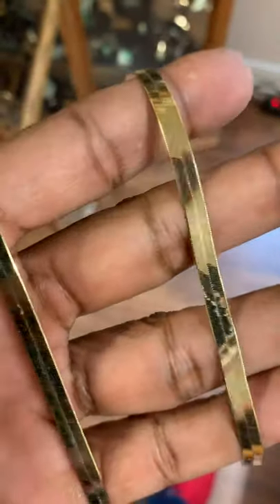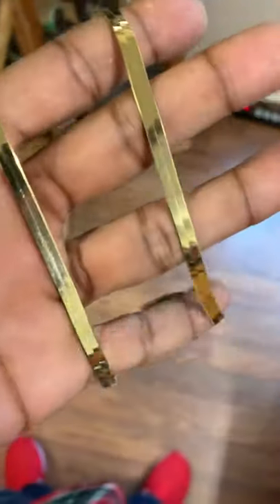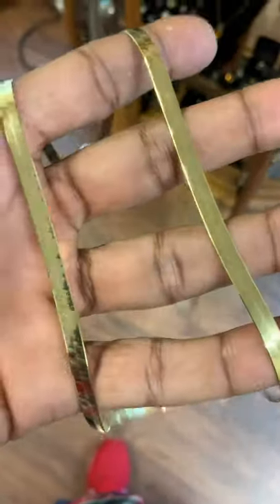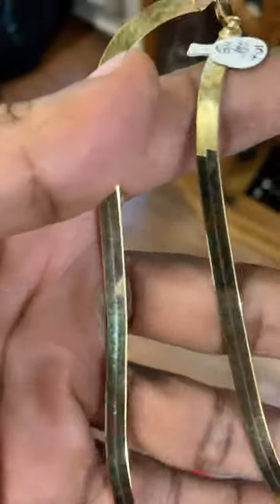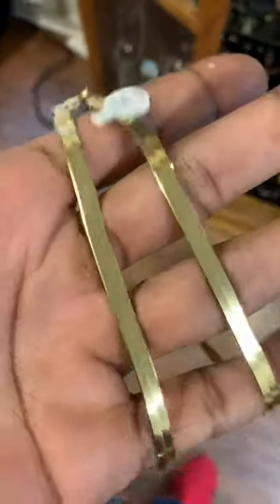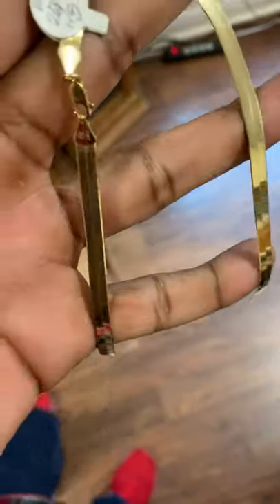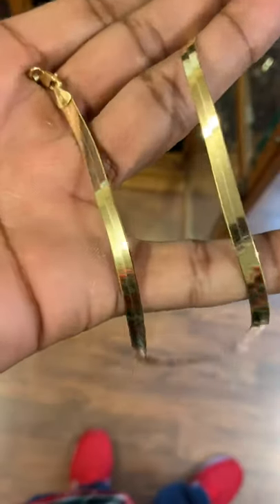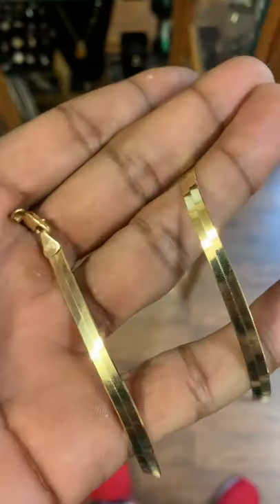10k 6mm Solid Gold Herringbone Chain by Fred The Jeweler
10k 6mm Solid Gold Herringbone Chain by Fred The Jeweler.  We do Gold chains in all styles from Miami Cubans, Rope chain, franco wheat chain, and more!

💲💲💲- FINANCING available on our WEBSITE just add to cart, Proceed to Checkout two times, and then select PAY LATER or SLICE IT in the payment methods!    INSTANT APPROVAL!!! 🎬🔌